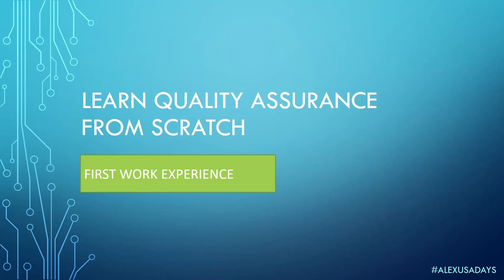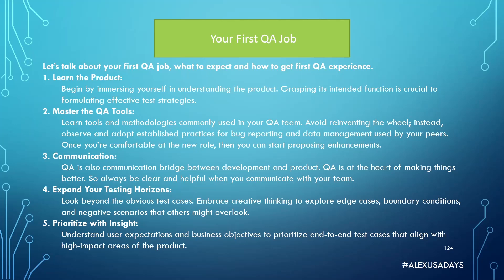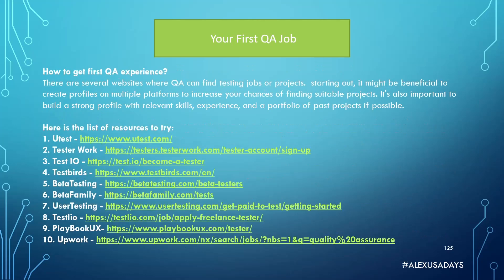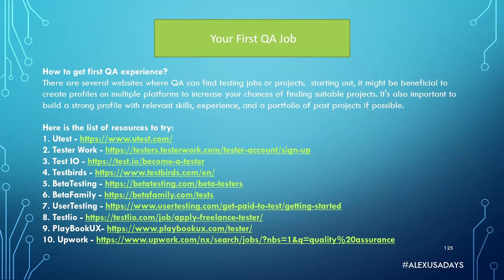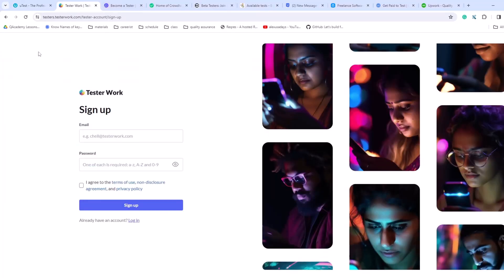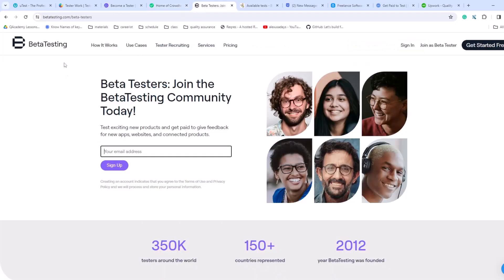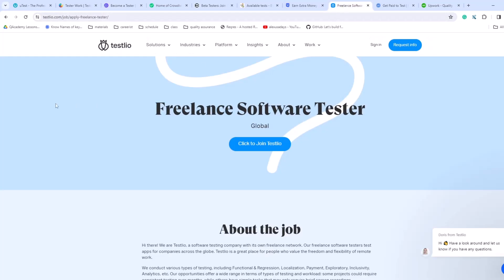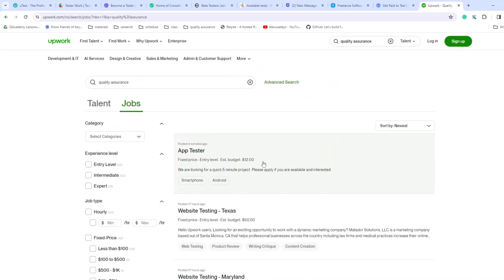Manual QA: Testing for Beginners - First Job as QA - Part 28